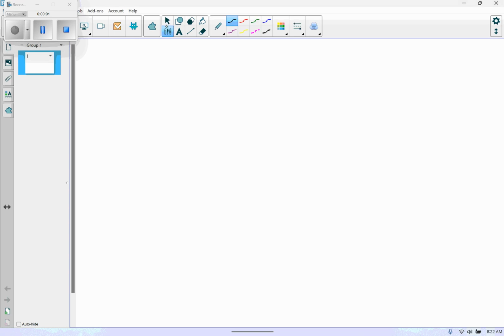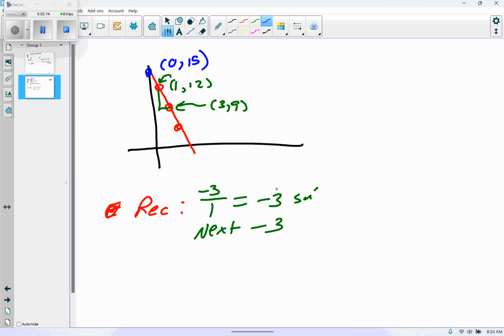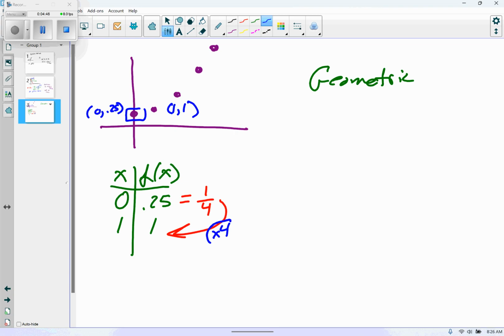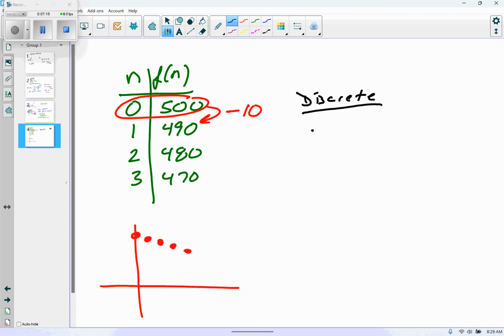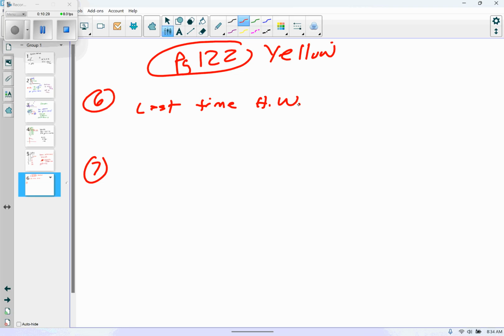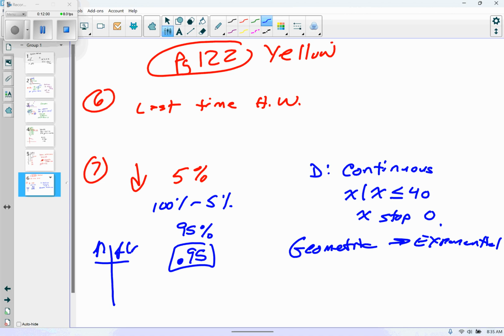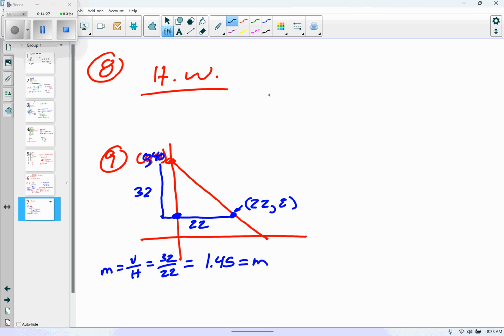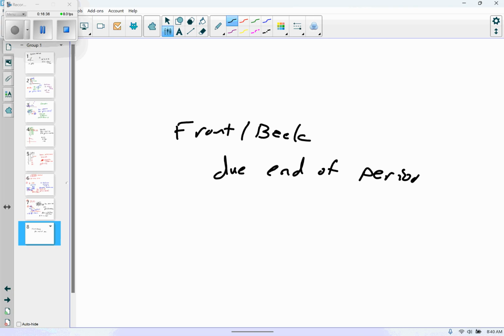OUR 2-2 completed